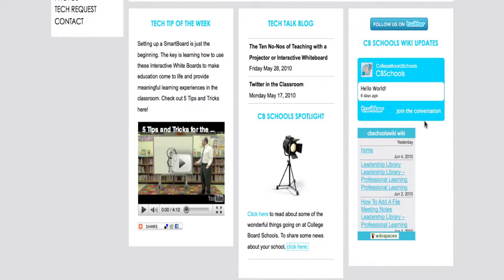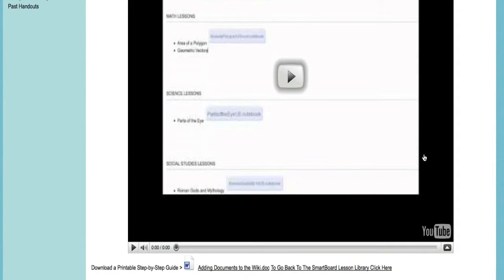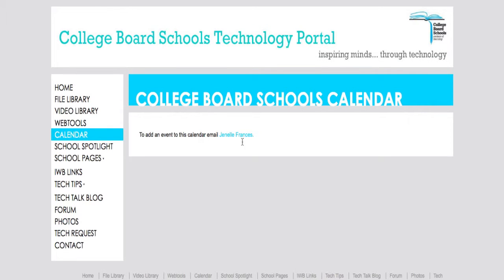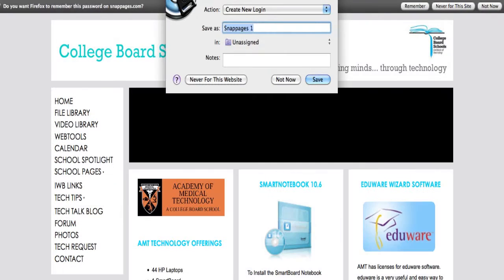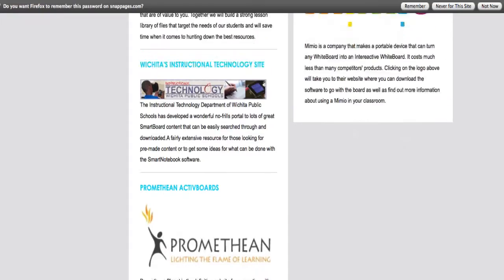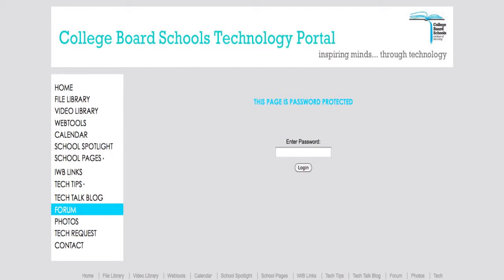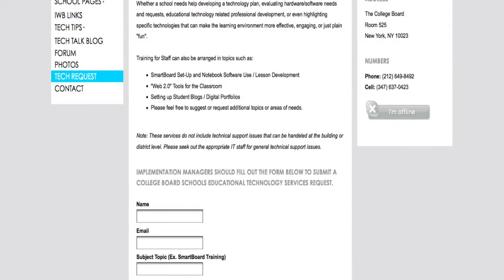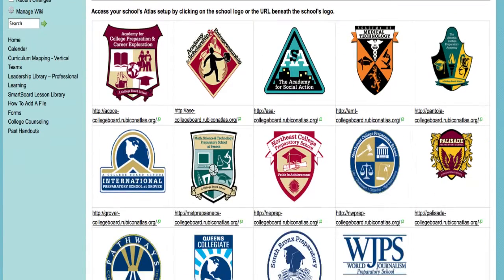College Board Schools Site Tour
This is a brief video tour of the College Board Schools Technology Portal